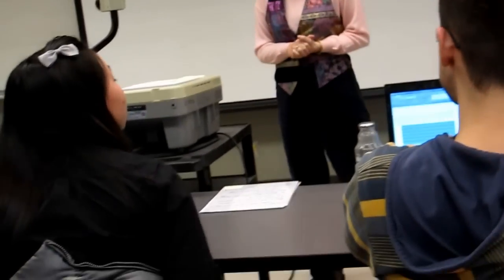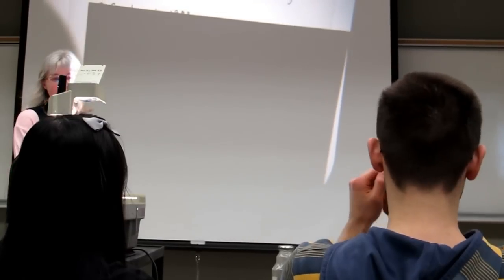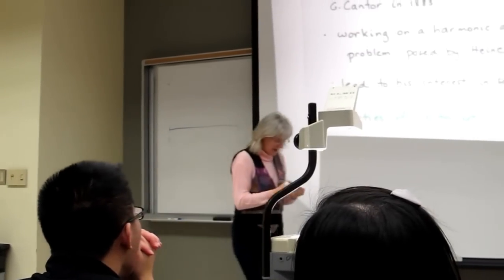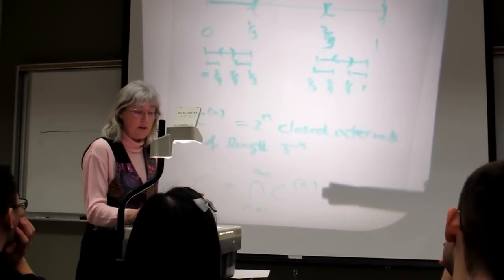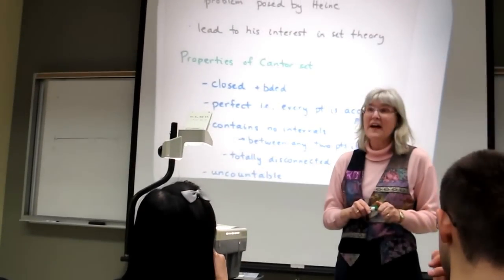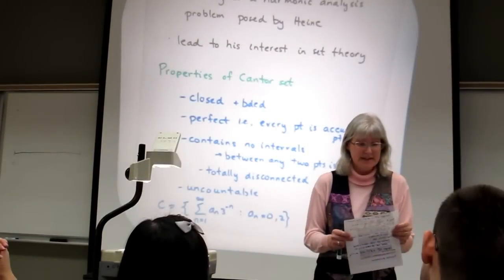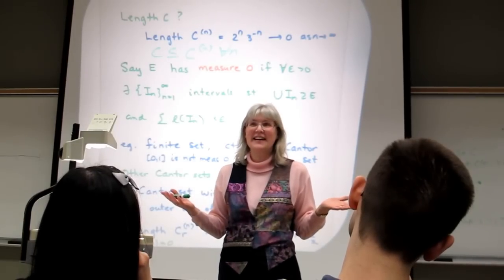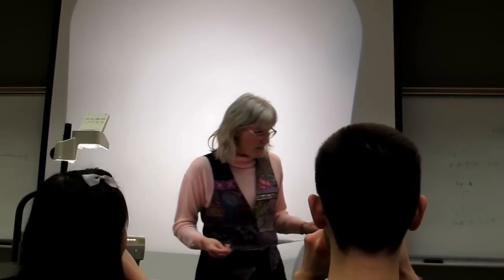PMC PM Prof Talk: Kathryn Hare, "Cantor Set" (1/2)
Title: Cantor Set
Speaker: Kathryn Hare
Date: March 6, 2013
Location: RCH 309